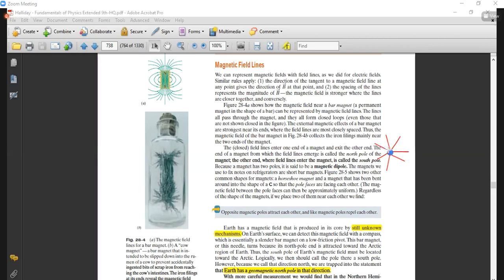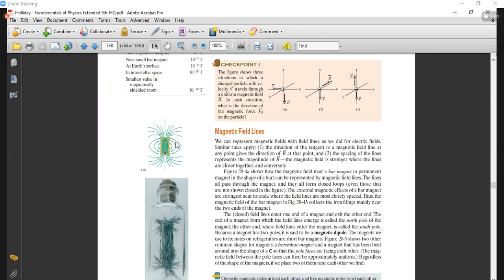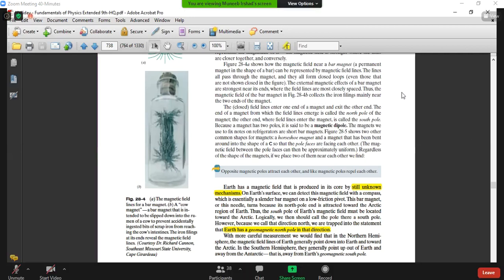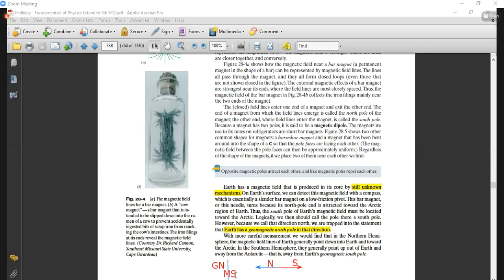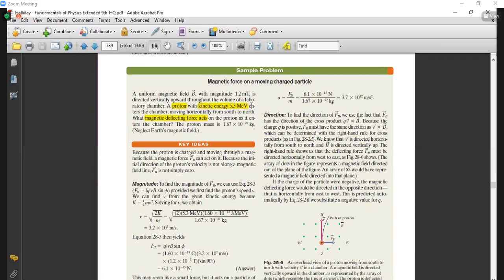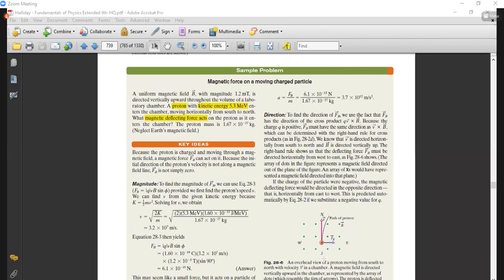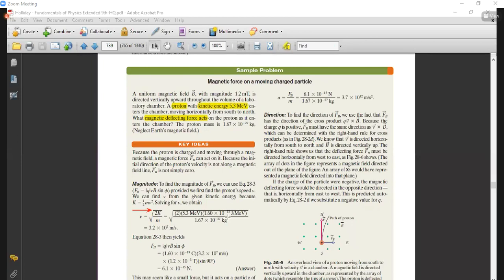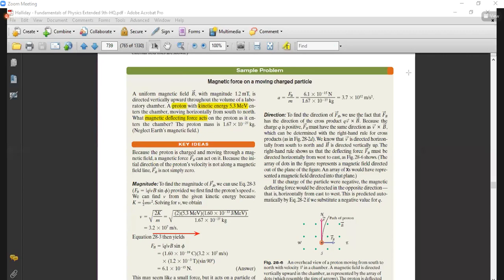Magnetic Field Lines (Applied Physics Lecture 20 Part 2/2)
Topic: Magnetic Field Lines and Numerical Example related to Magnetic Force on a Moving Charged Particle
Course Title: PHY-113
Course Name: Applied Physics
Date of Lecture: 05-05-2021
Lecture No: 20 (Part 2/2)
Session: 2020
Semester: 2nd